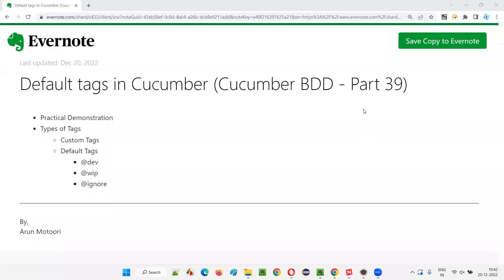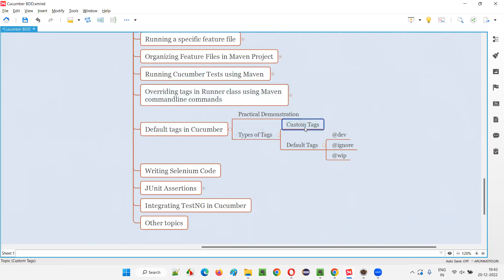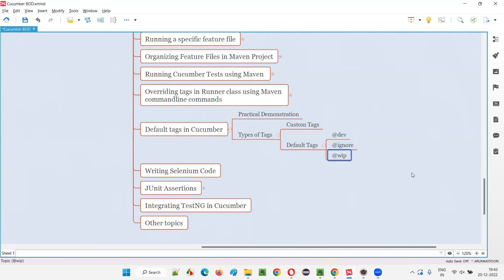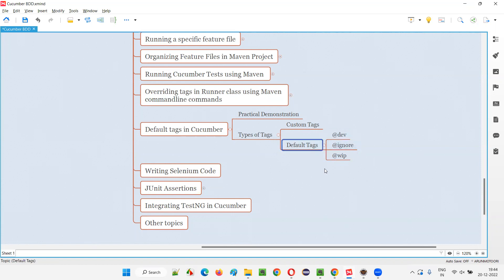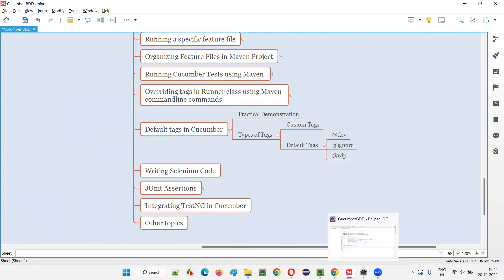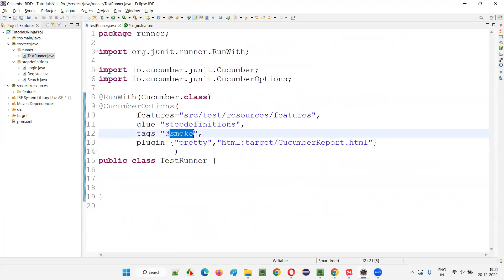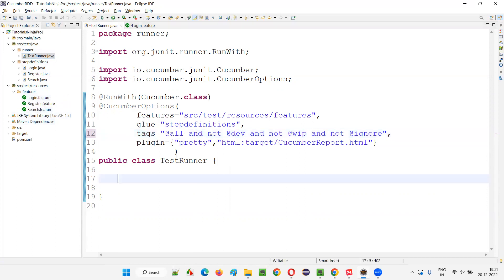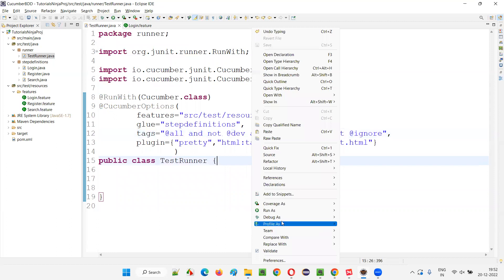Default tags in Cucumber (Cucumber BDD - Part 39)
In this session, I have practically demonstrated Default tags in Cucumber